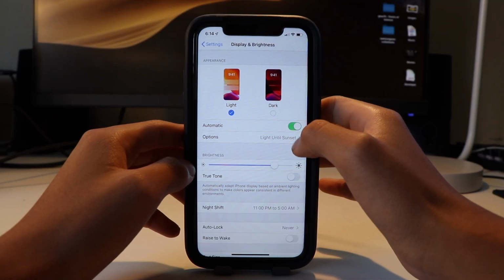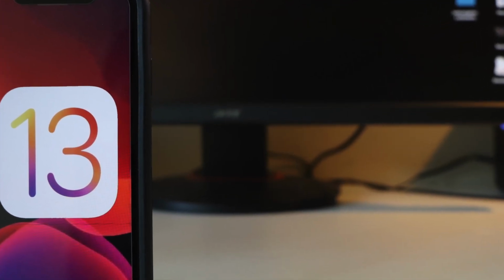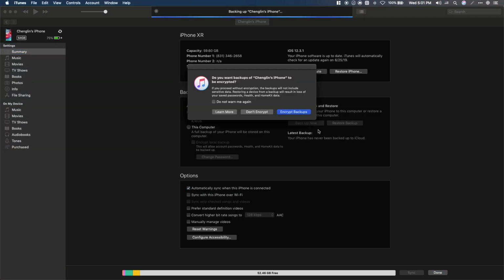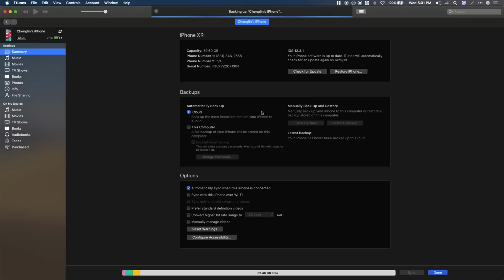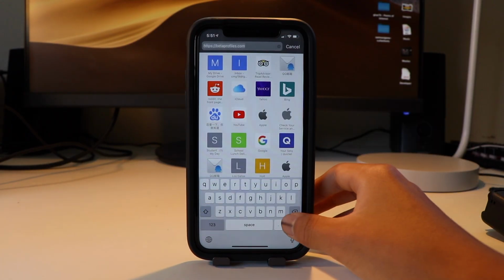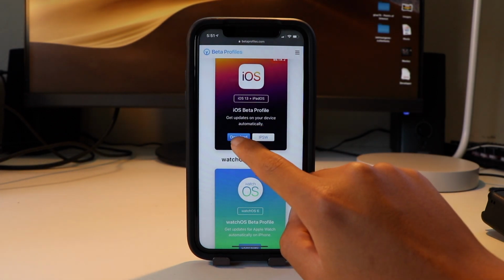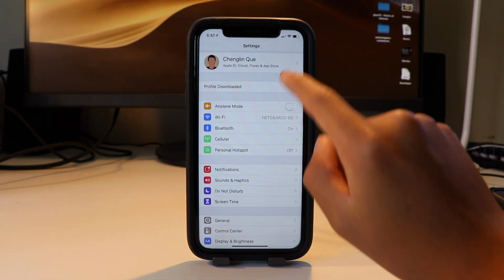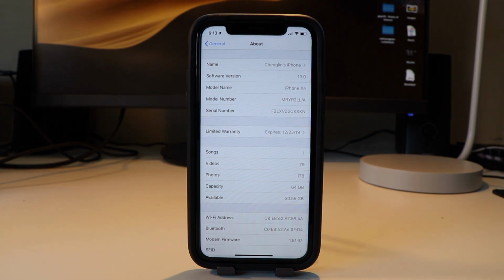How to get iOS 13 WITHOUT DEVELOPERS ACCOUNT, NO COMPUTER!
Tutorial on how to download/install/get iOS 13 without developers account no computer on beta 1, 2 and more upcoming!